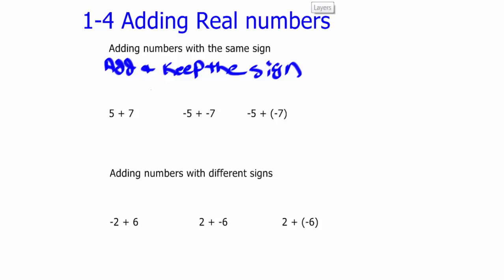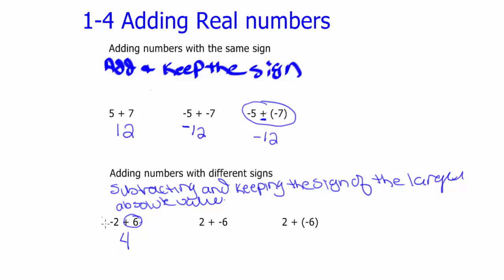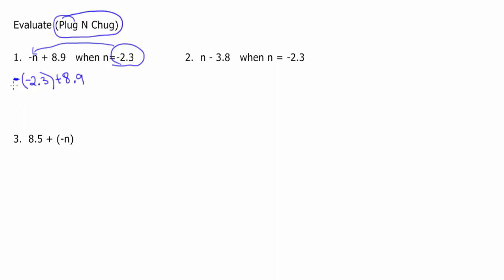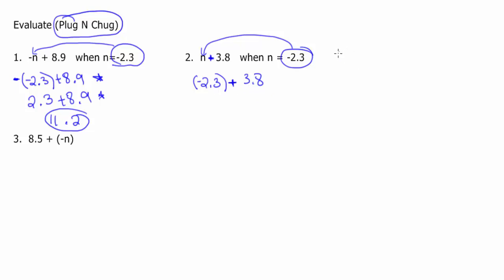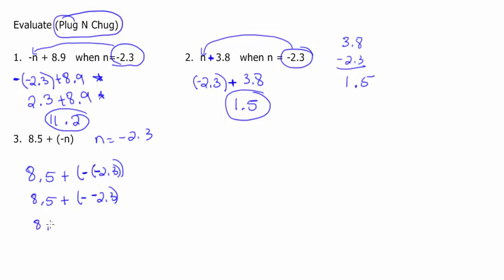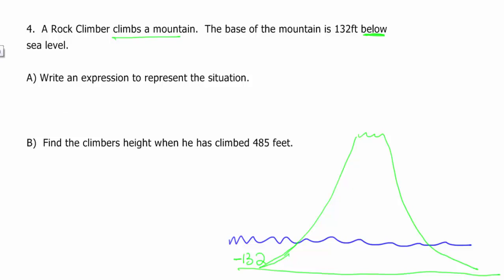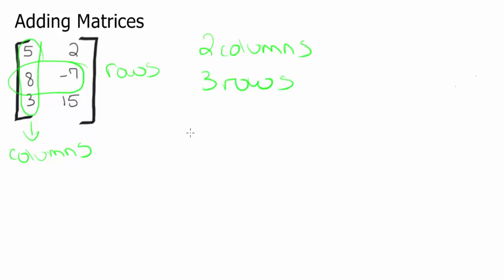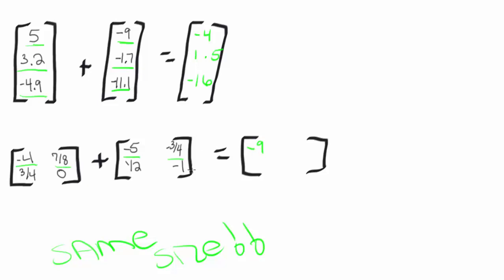ALG 1-4 Adding Real Numbers